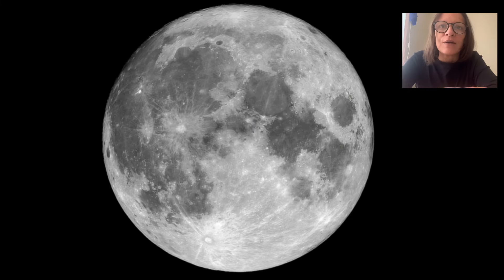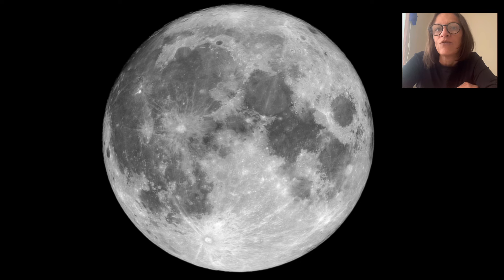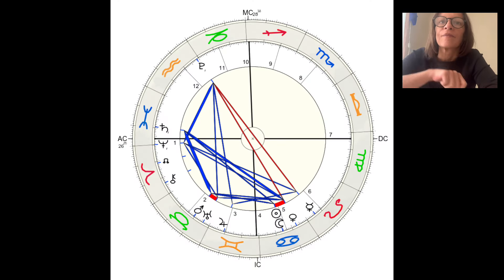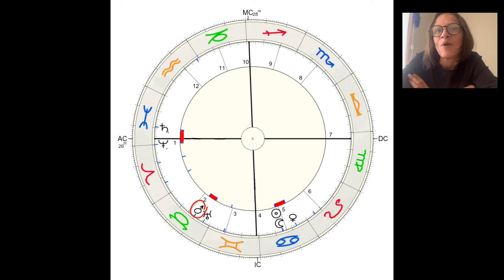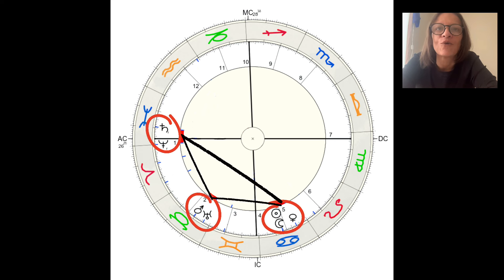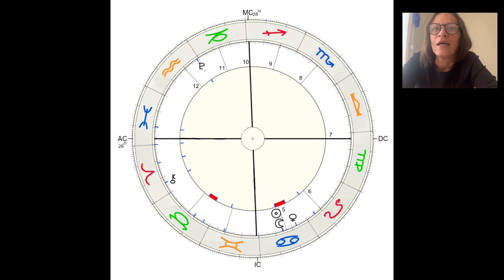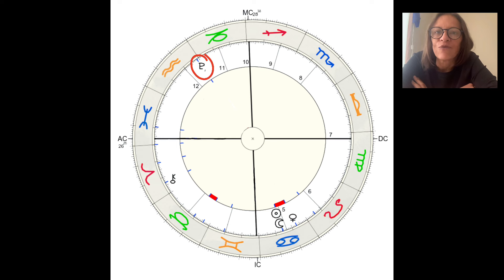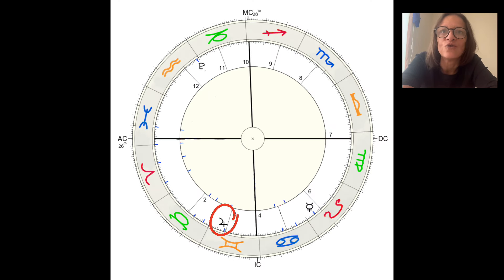🌙 Cancer New Moon report 5th July 2024 :: intention :: Emotional healing :: deep transformation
🌙 this is Cancer New Moon report (5th July 2024) is presented by Corinne who talks about setting a new moon intention and the energies around this new moon. The main themes for this moon are: Emotional healing and deep transformation.
Happy lunation!